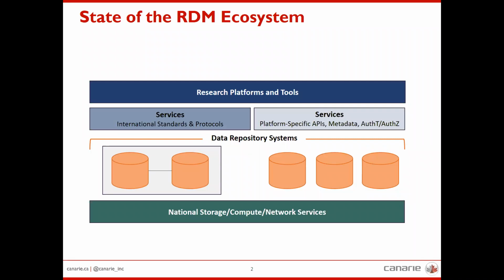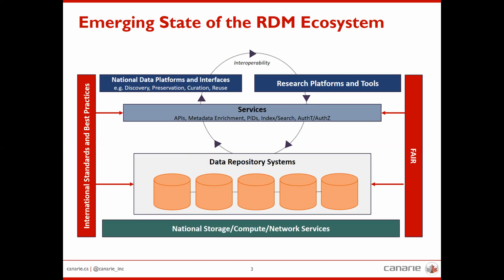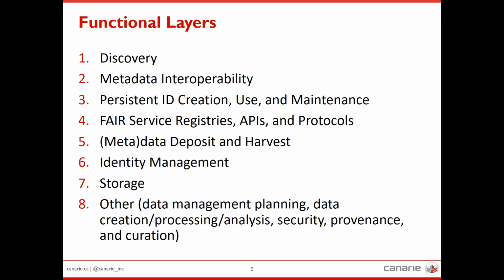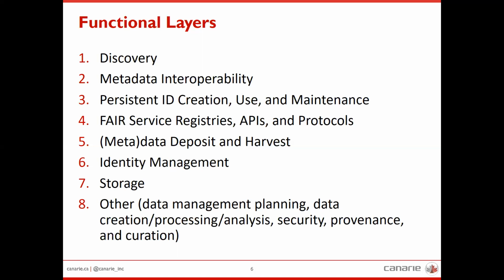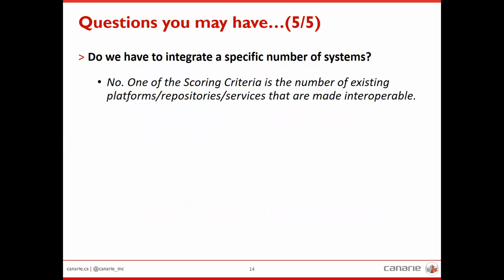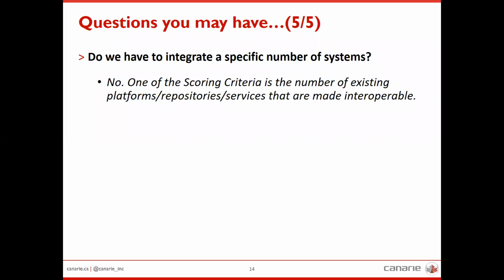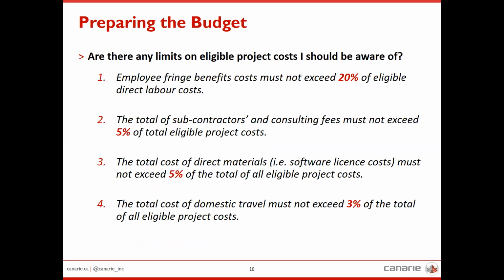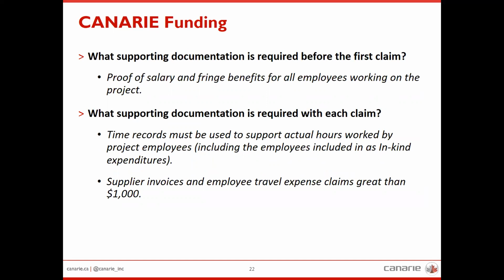Research Data Management Call 2 Webinar 1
Information webinar for the RDM Call 2 - September 13, 2019